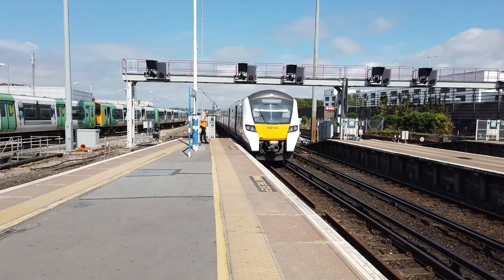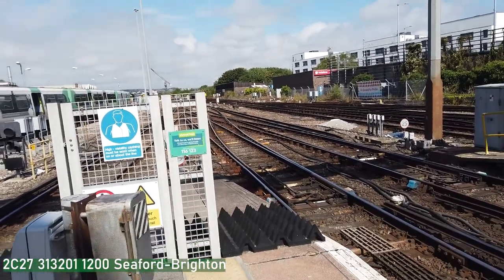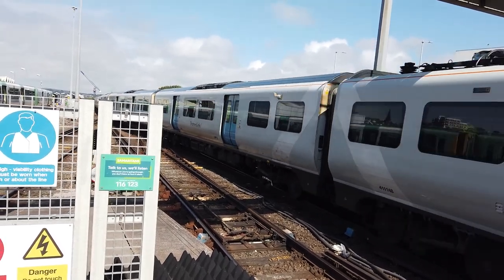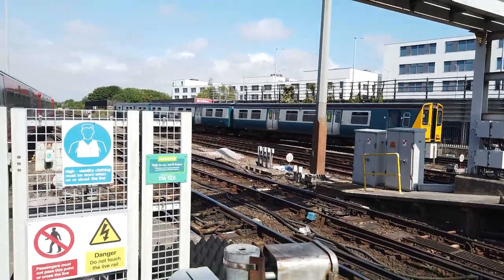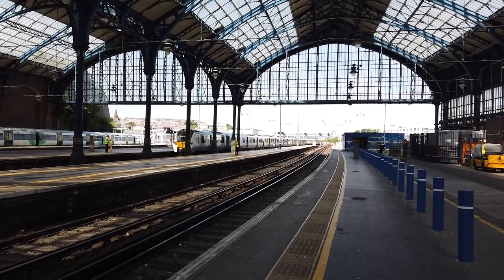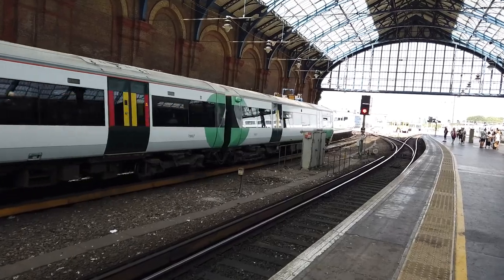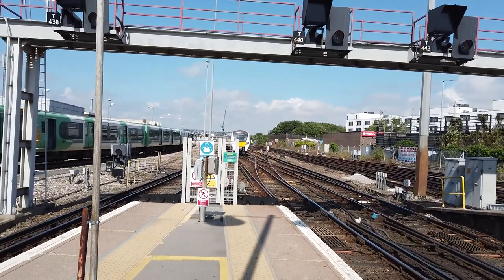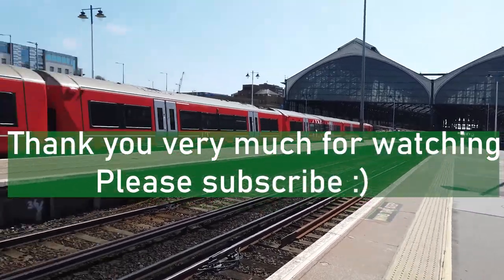Trains at Brighton, 24/08/2022 (4K UHD)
Brighton is a large terminus station and is the southernmost terminus of the Brighton Main Line from London Bridge and London Victoria, as well as the East Coastway and West Coastway routes to Eastbourne, Hastings, Ore, and Littlehampton, Portsmouth and Southampton. It sees a great variety of trains operated by Southern, Thameslink and Gatwick Express.
I visited Brighton on a lovely summer's day and there was plenty of traffic through the station, including Southern Class 377s, Thameslink Class 700s, Gatwick Express Class 387s, and of course the Southern Class 313s which were due to cease operations on the December 2022 timetable change.
My next video will be from Schaerbeek across the channel in Belgium!

A very enjoyable hour or so here followed by some fish and chips by the seaside, I hope you enjoy the video as much as I enjoyed my time in Brighton!
Times of filming: 11:30-12:30 approx.